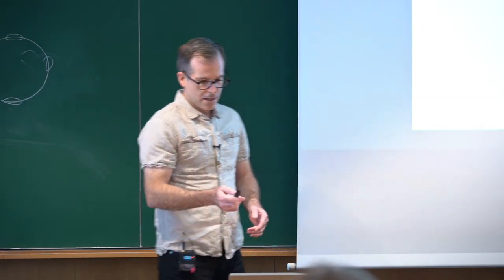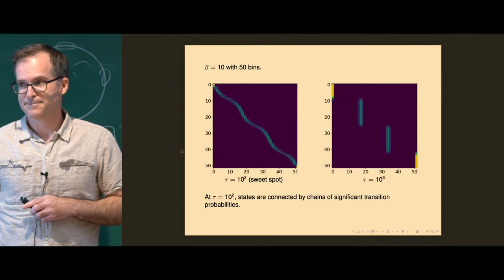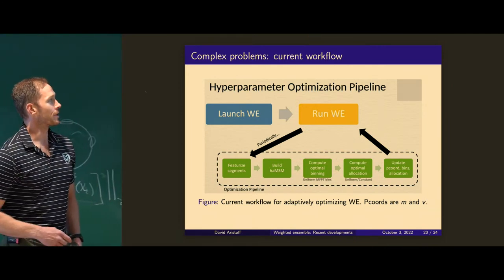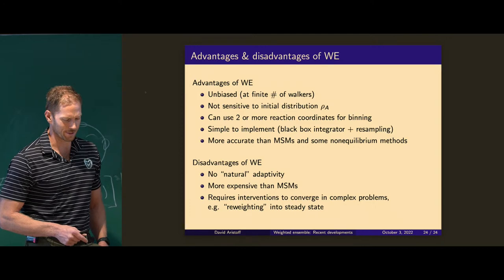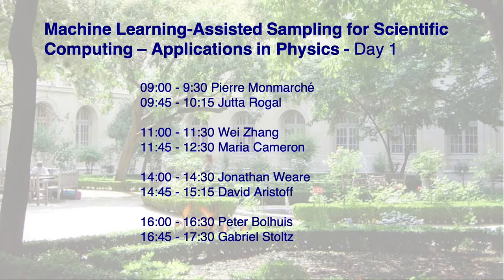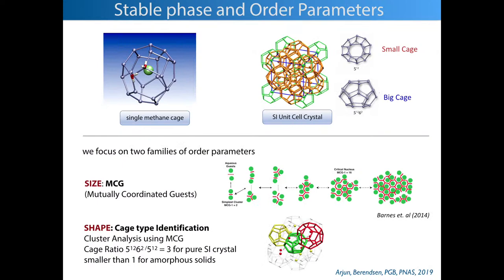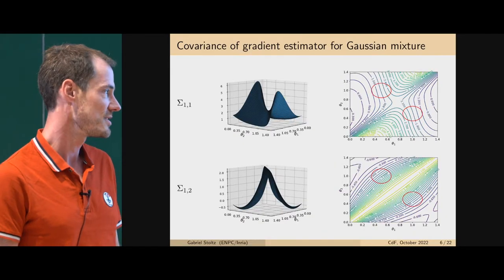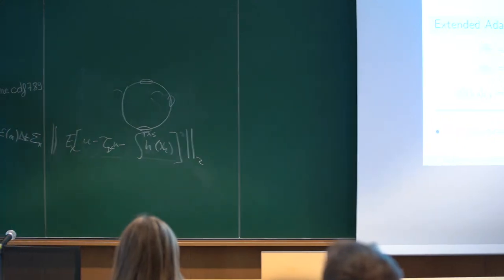AISSAI Workshop : Machine Learning-Assisted Sampling for Scientific Computing - Day 1 - Part 2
ASSAI Workshop : Machine Learning-Assisted Sampling for Scientific Computing – Applications in Physics - Day 1 - Part 2

Presentations by: Jonathan Weare, David Aristoff, Peter Bolhuis and Gabriel Stoltz.